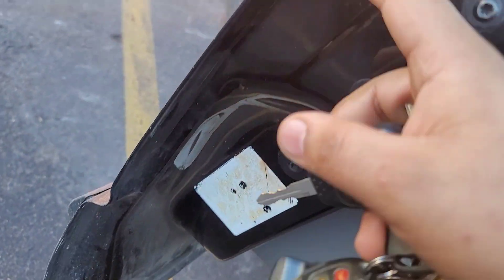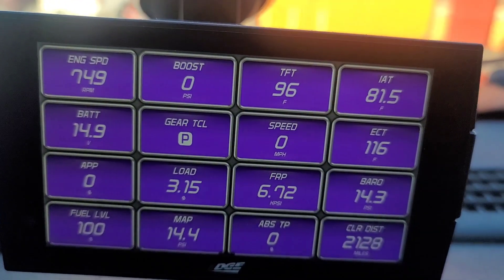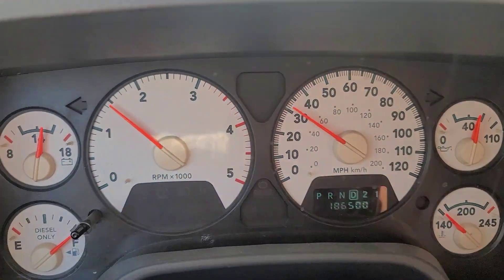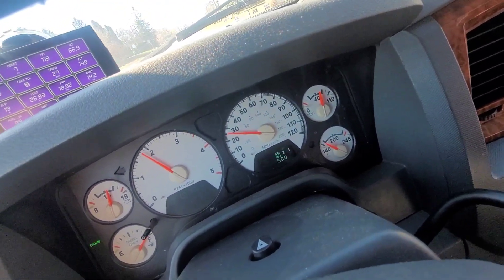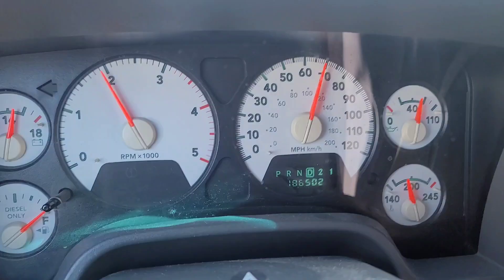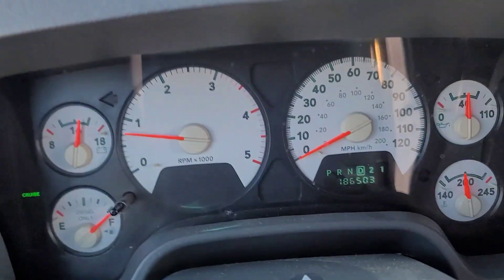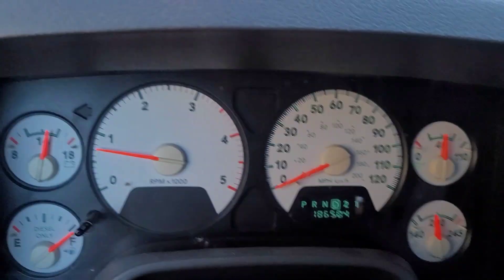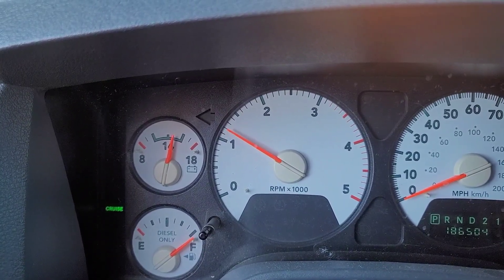2006 Dodge Ram 3500 start up & quick drive! 5.9L inline 6 Cummins 24 valve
2006 Dodge Ram 3500 with a 5.9L Cummins turbocharged 24 valve diesel and a 4-speed automatic. surprisingly being a 3500 it does not have duals for tires, it is just a single rear axle style. Was fun driving this!